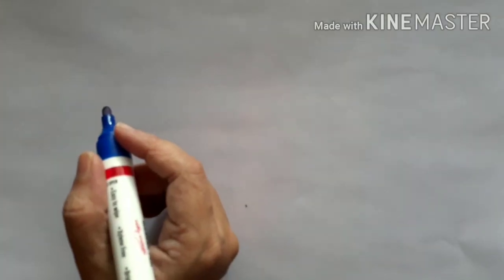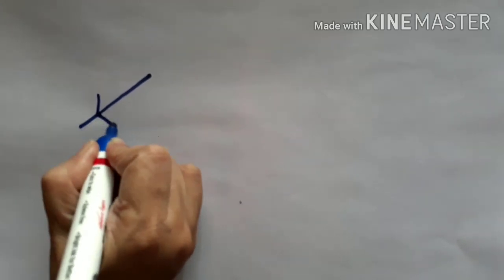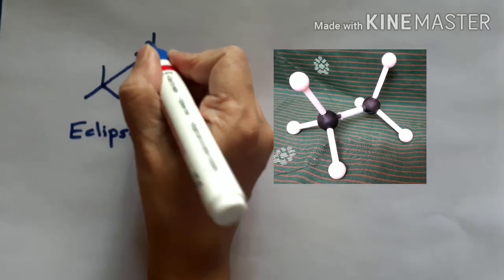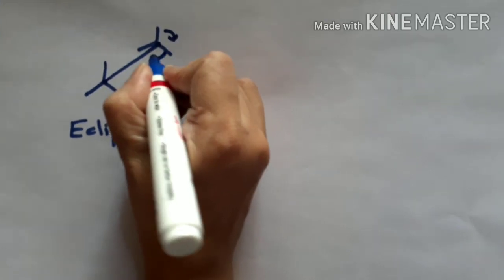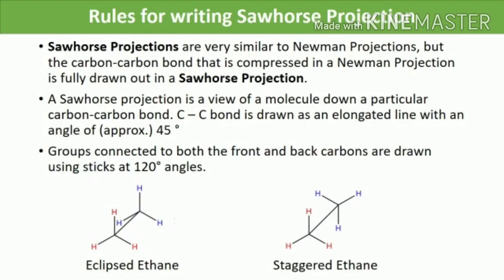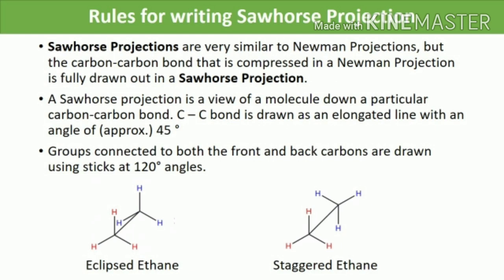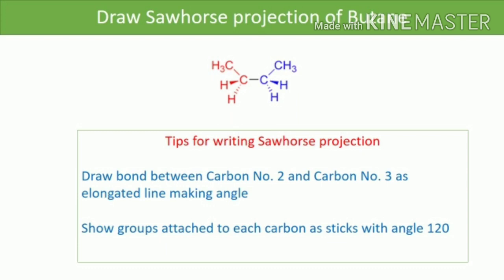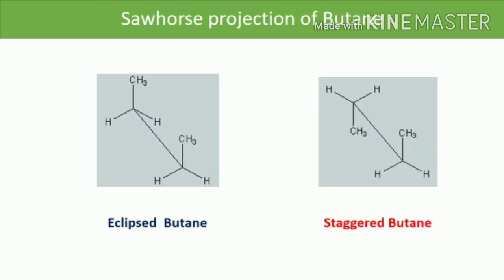Stereochemistry Basics Sawhorse Projection (bsc basics)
Sawhorse Projections | Projection Formulae | Organic che-mistry solved|Stereochemistry made easy| Chemtalk with Dr Aparna Kulkarni